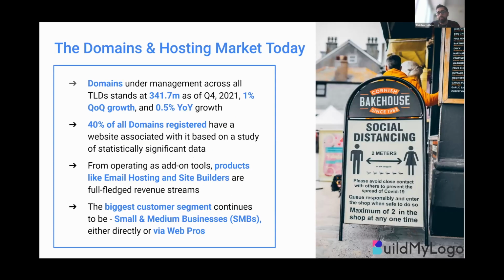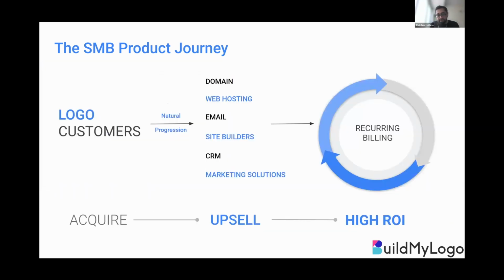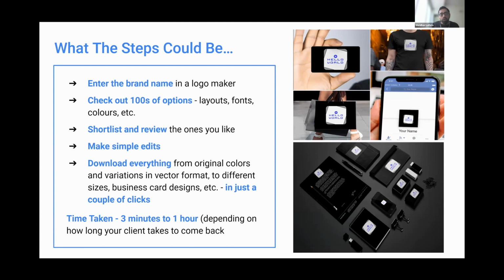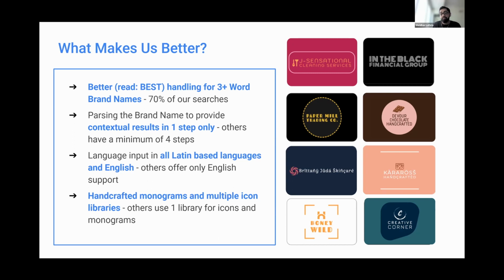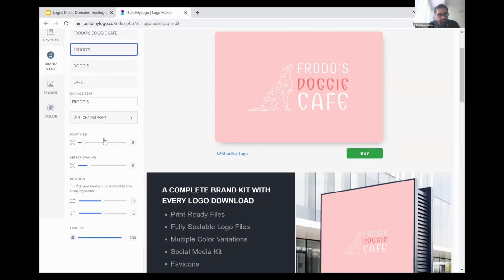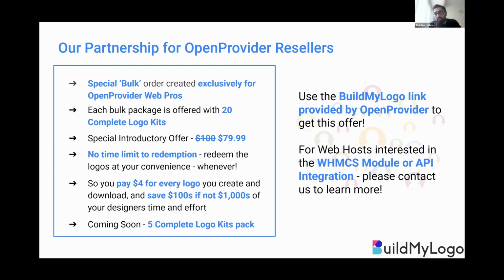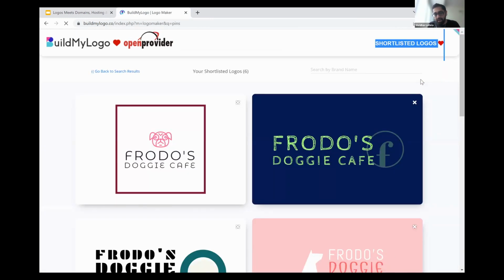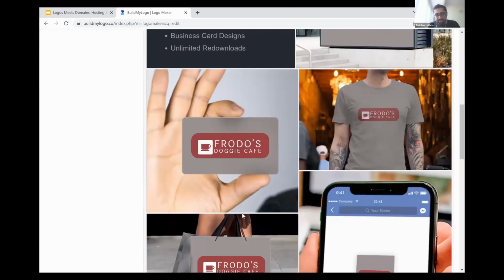BuildMyLogo and Openprovider webinar - April 2022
From this video you will learn about:
1. Logo-related keyword searches and Web Pros and Hosts optimizing for logos.
2. Speed ​​and scale vs custom work.
3. Offering a wide range of logo sizes and cuts and the customer satisfaction surrounding that.
4. BuildMyLogo partnership with Openprovider - special deal and package pricing.

And many more that can help you start creating logotypes with BuildMyLogo for your customers. This webinar is perfect for people who want to know:
1. How BuildMyLogo improves logo related keywords in comparison to domains or hosting
2. How the logo maker can help churn out meaningful logos for customers quickly and efficiently and also reduce dependency on extra staff
3. How to make the most out of BuildMyLogo in terms of improving customer's satisfaction
4. How to use BuildMyLogo - tips and tricks for better efficiency.